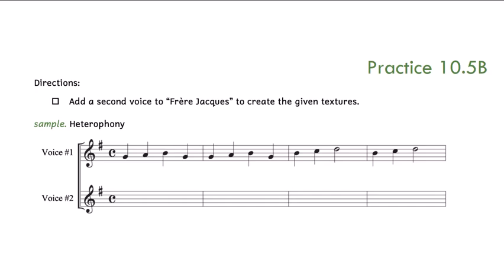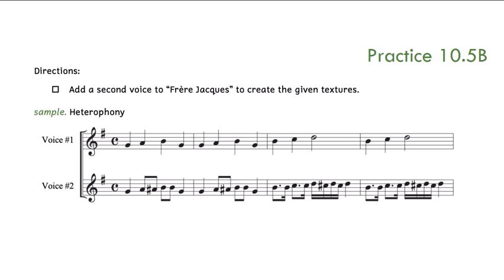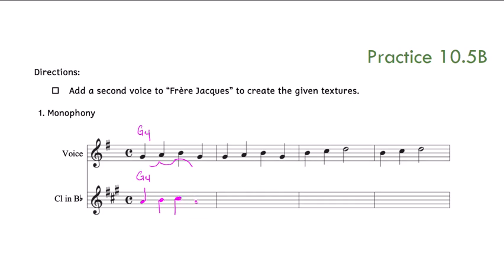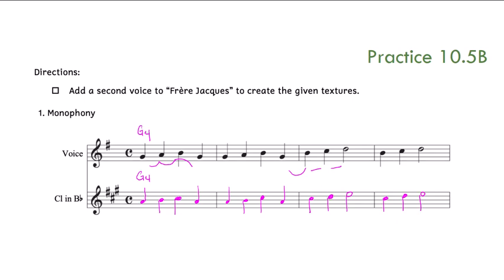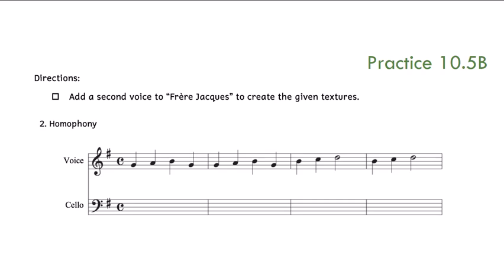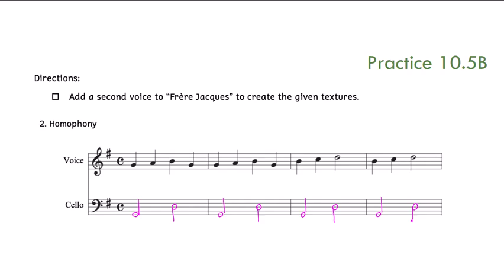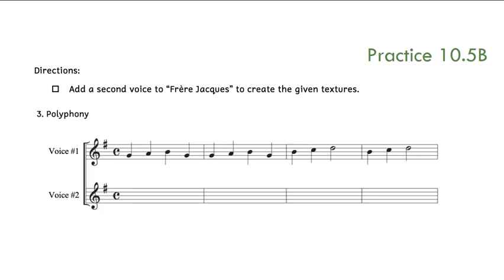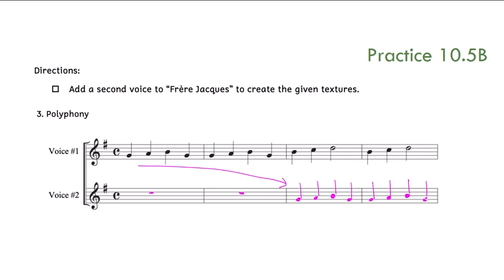Practice 10.5B. Writing different types of musical texture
Add a second voice to "Frère Jacques" to create the given textures.